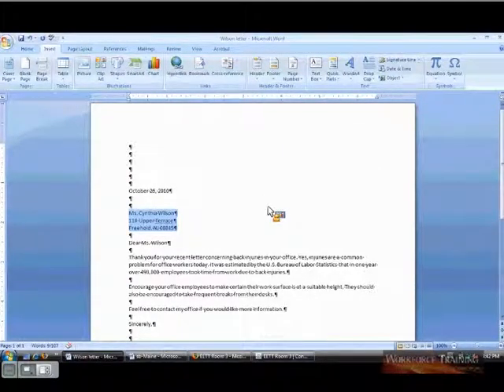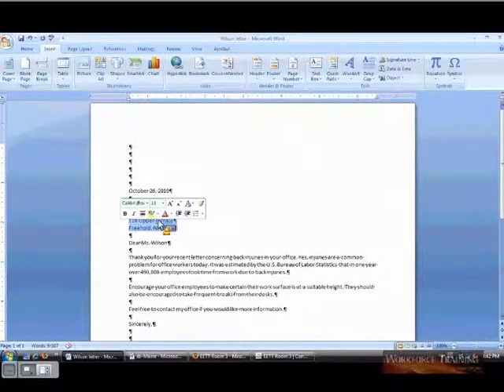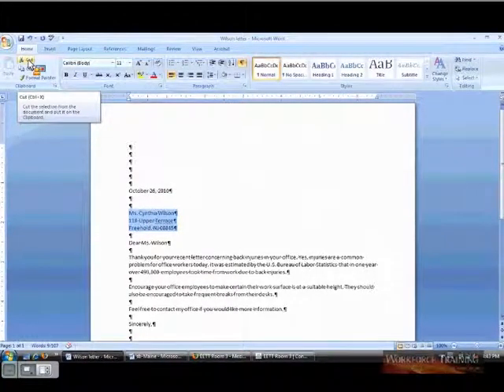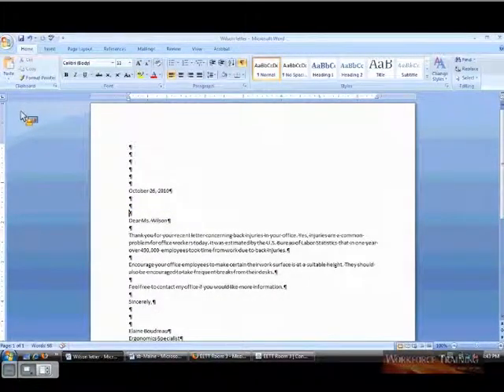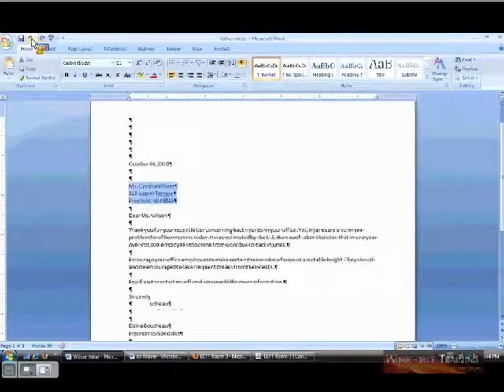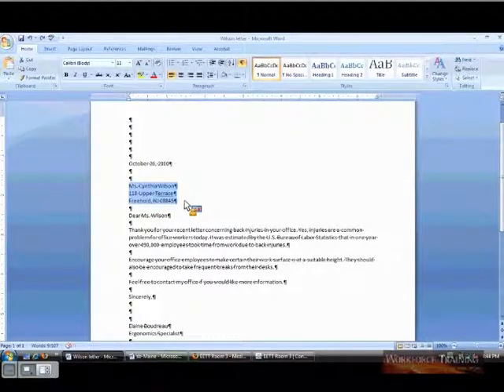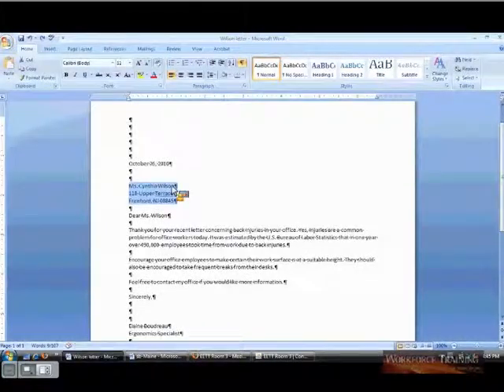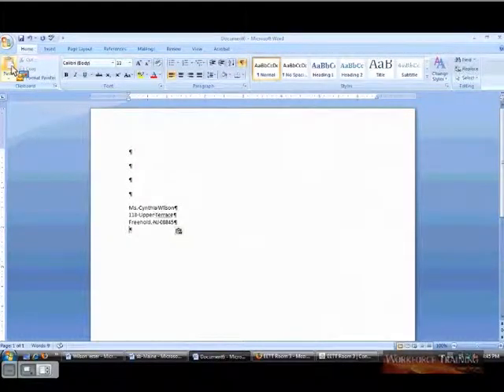Cut, Copy, and Paste Shortcuts in Word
In this Workforce Training video, you'll learn the basics of shortcut usage for cutting, copying, and pasting in Microsoft Word 2007. For more information on Microsoft Word and many other helpful training sessions, please